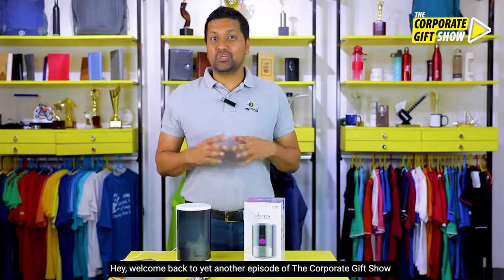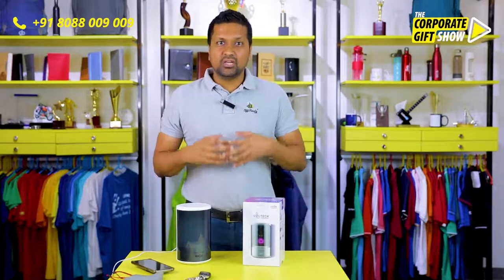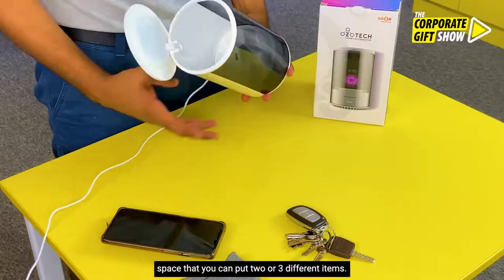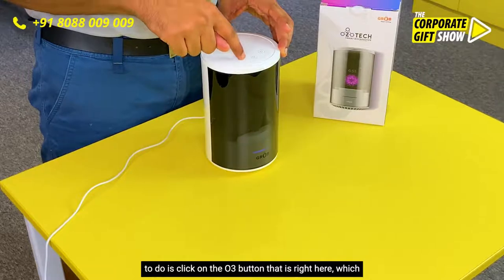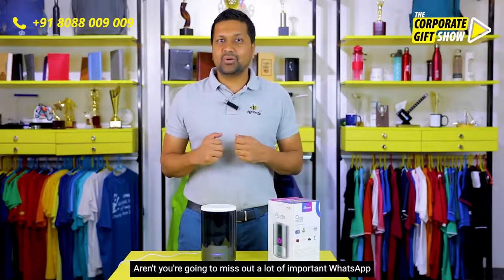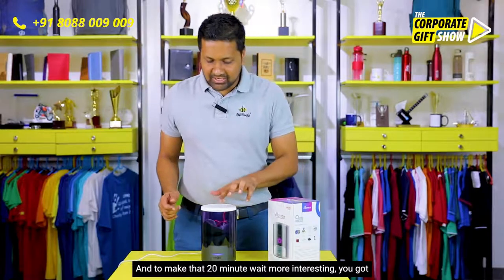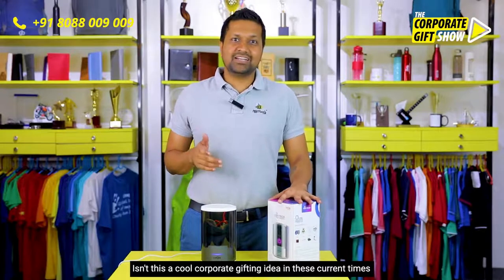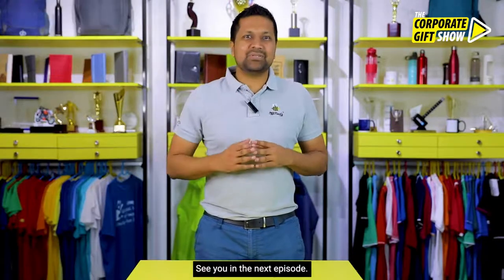EP87: Stay Safe With Ultimate Ozotech Smart Disinfector Sterilization Pod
The CEO of Offineeds, Srikanth Acharya presenting an interesting corporate gifting idea - Ozotech Smart Disinfector Sterilization Pod. This product uses ozone to disinfect anything that is put inside this box. You just have to connect to a USB, a wall charger with a cable and it has enough space to put 2 or 3 items such as mobile phone, key chain, and mask and close it. Grob ozotech cell phone sterilizer are widely compatible with iPhone, Samsung, OnePlus, Xiaomi, Huawei, Oppo Vivo, LG. It is also able to sanitize other small items, such as keys, watches, earphone, toothbrush, jewellery, small toy, underwear, sock and so on. It takes about 20 minutes for the content inside to get disinfected. You can also see different kinds of lights at the same time ensuring that your daily products that you use the most get disinfected.